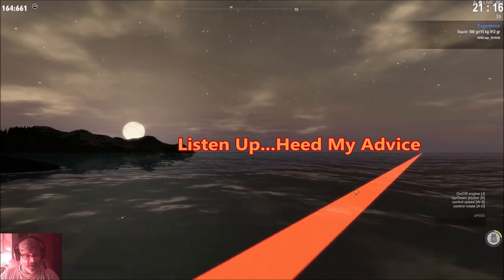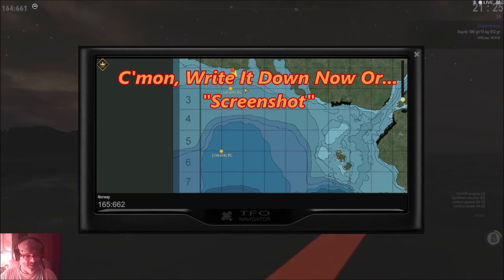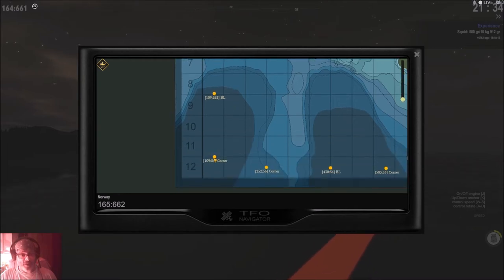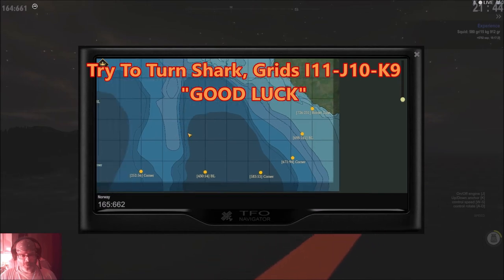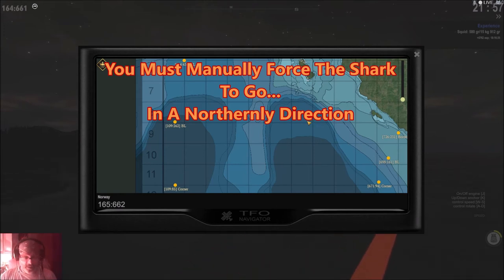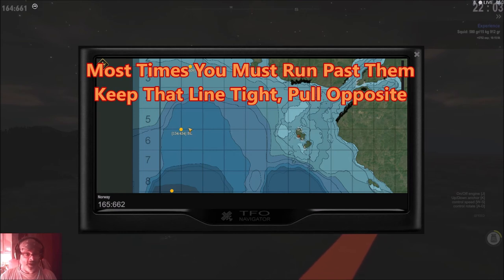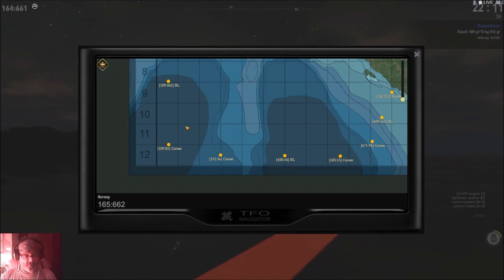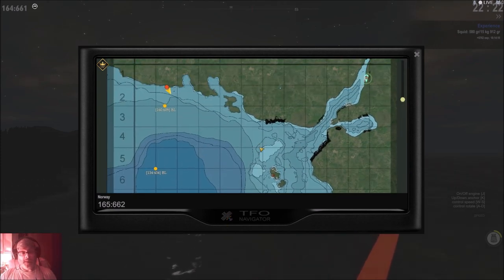Fisher Online Guide Series #10 How Not To Lose Your Polar Shark So Easy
This Guide Is For Fishermen Level 37+ Or The 36er's Who Are Almost There. As The Game Is Constantly Updated: New Video Coming Soon.
Recruiting For Our (ETK) Fishing Club.